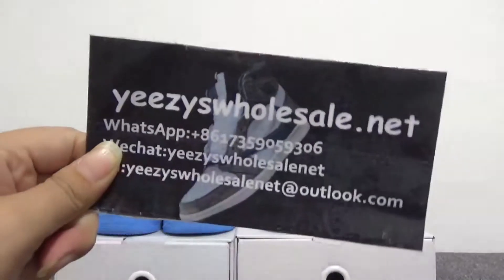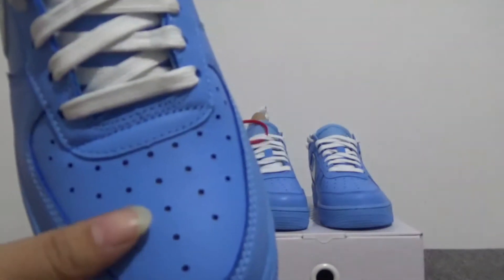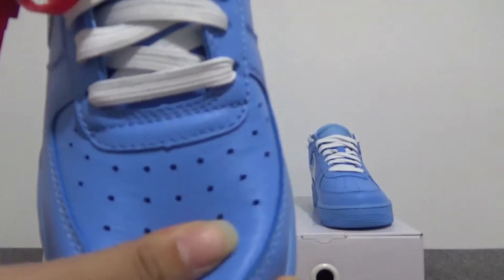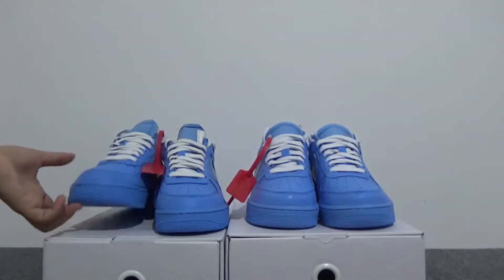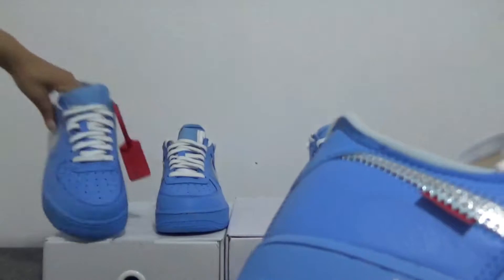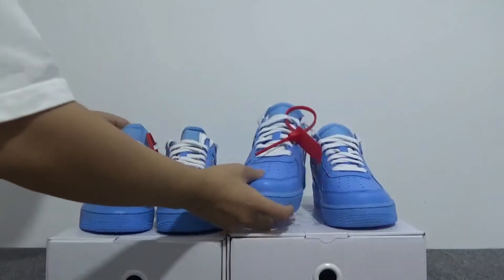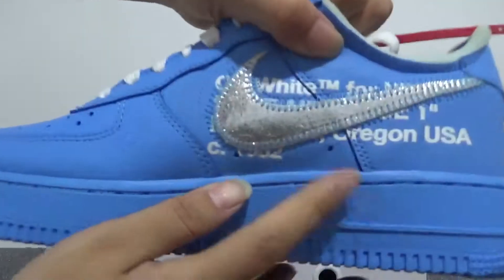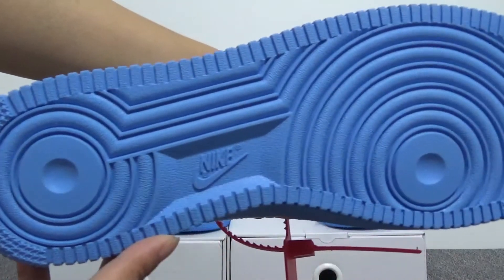NIKE AIR FORCE 1 X OFF WHITE MCA REAL VS FAKE